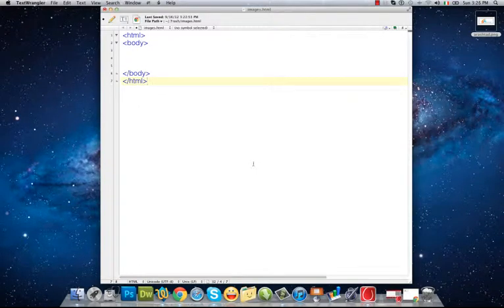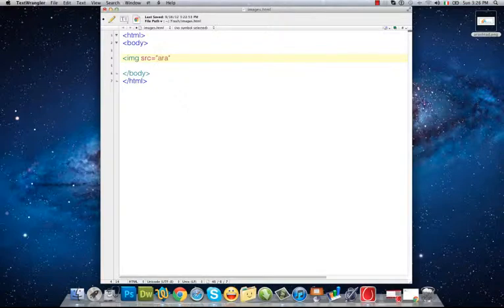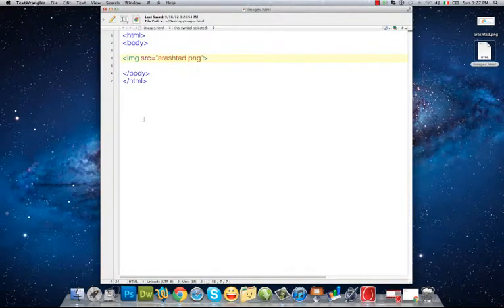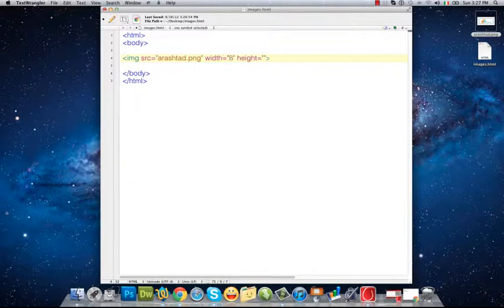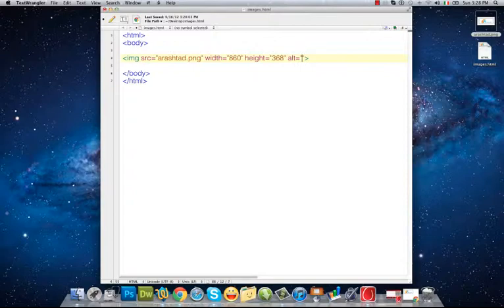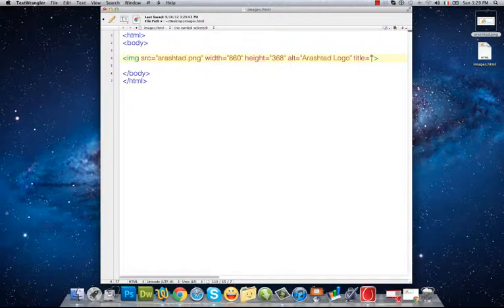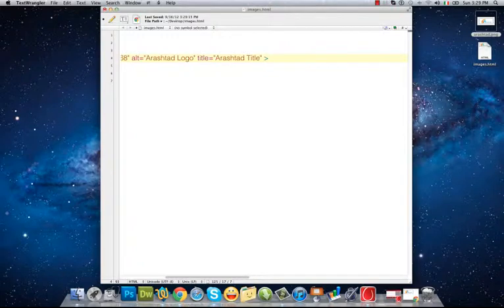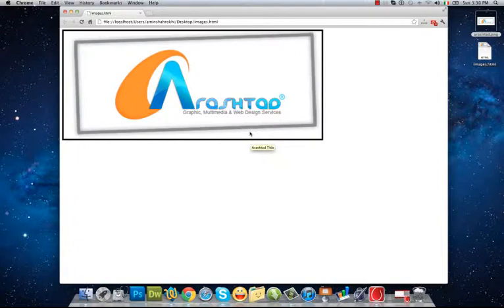Lesson 2 - How to Put Images in HTML Page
In this video you will learn How to Put Images in HTML Page.